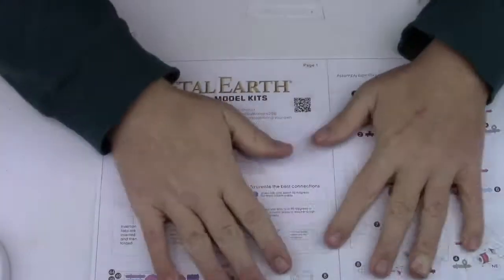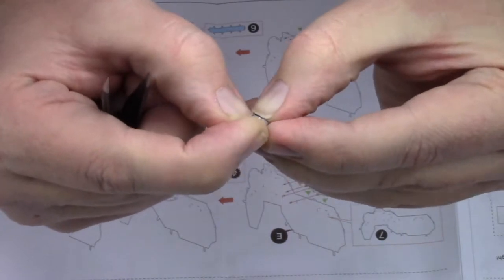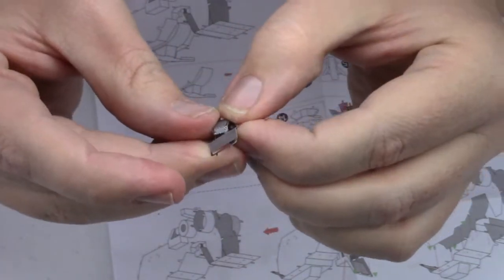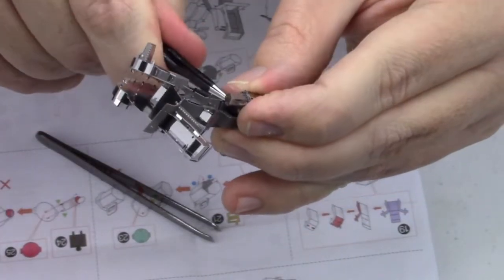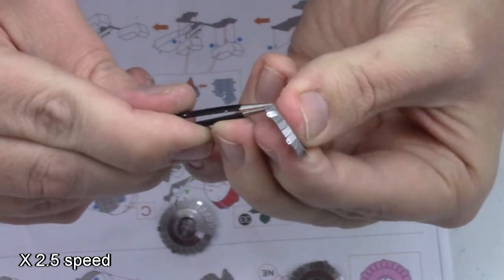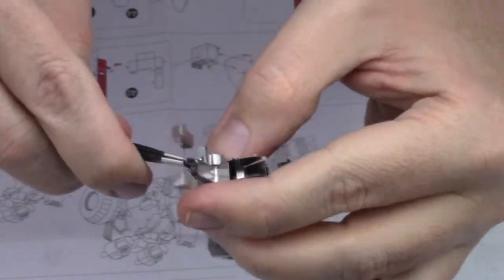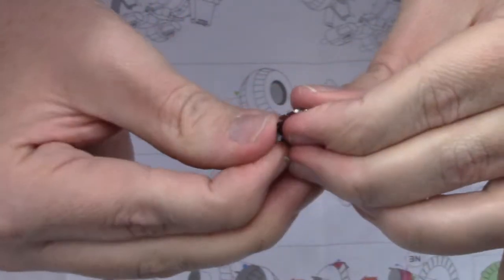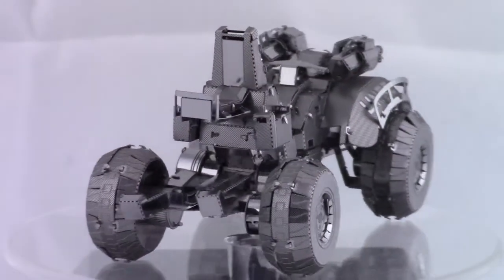Metal Earth Build - UNSC Gungoose - Halo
The Halo Gungoose is one cool looking armed ATV. It took about 3 and a half hours to build and was fun to do.

To skip to the build: 6:01